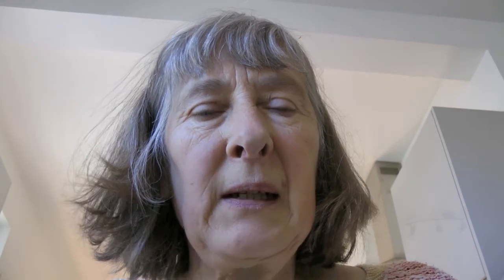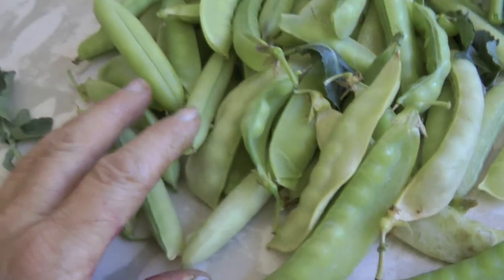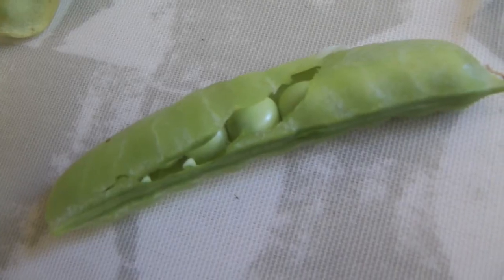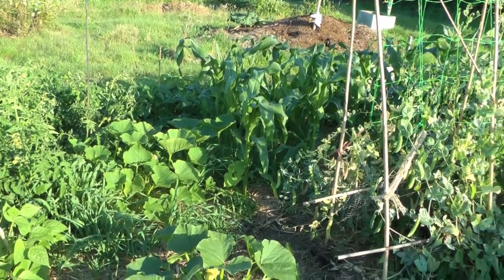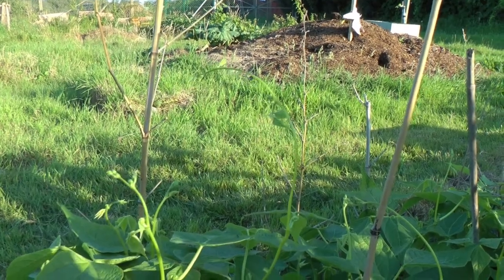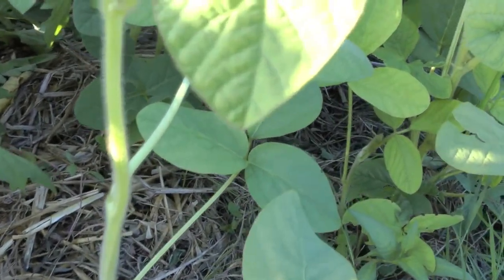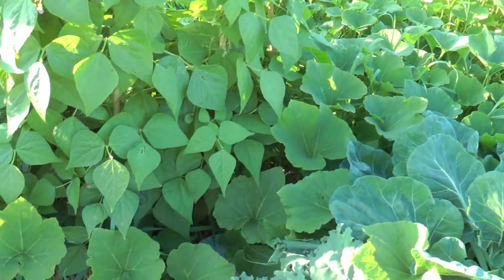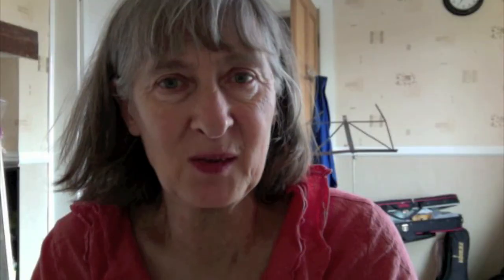Mystery of the mutant peas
Harvesting peas and finding some strange shapes amongst them. Also the new allotment is looking very lush, and I only hope the tomatoes will survive being all bent over...